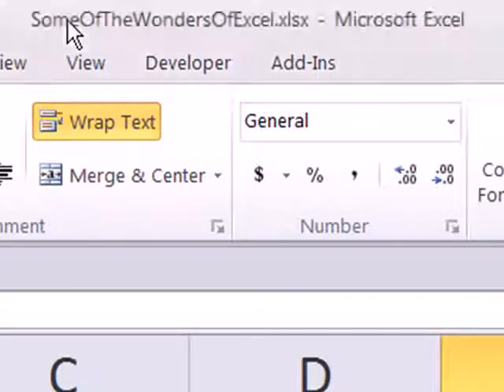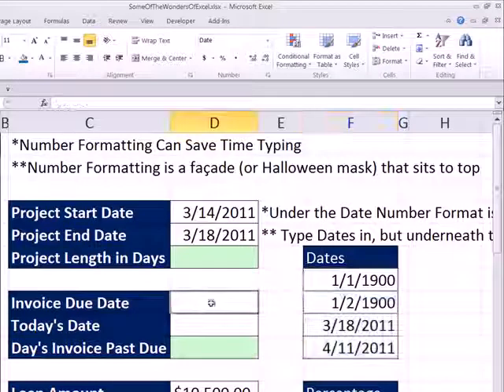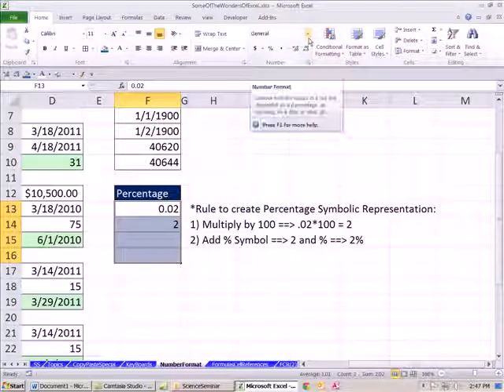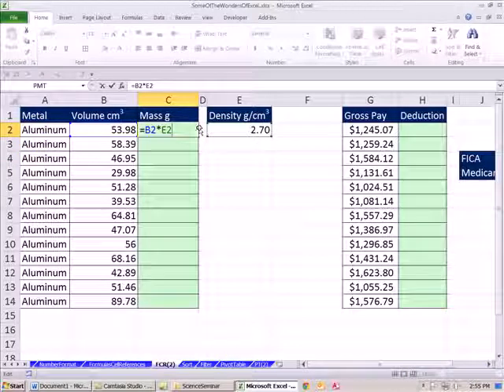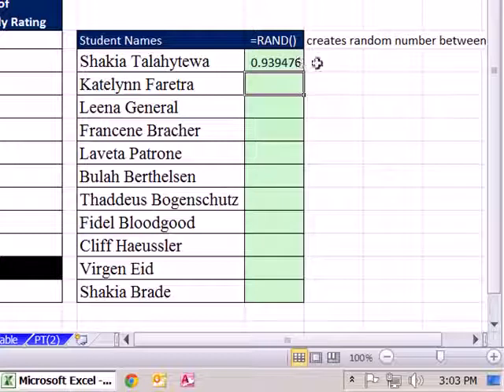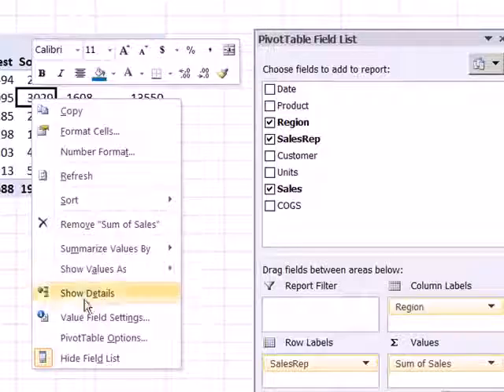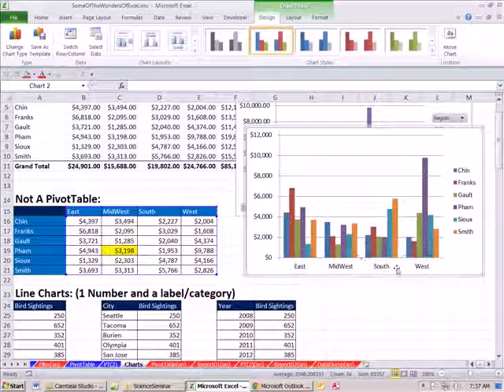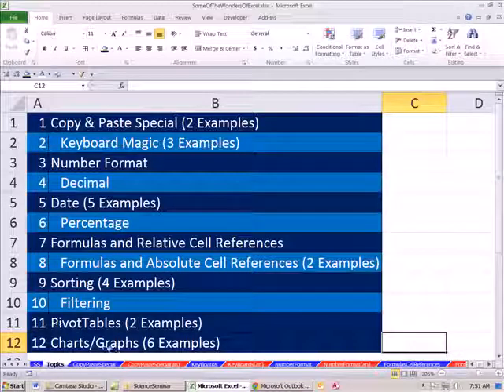Tour Of Excel Formulas, Formatting, Sort, Filter, PivotTables, Charts, Keyboards